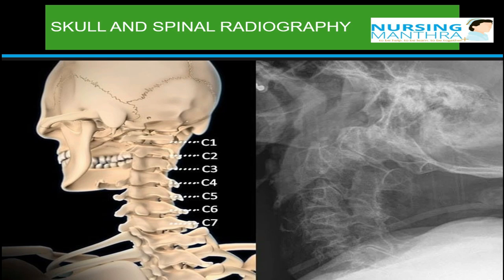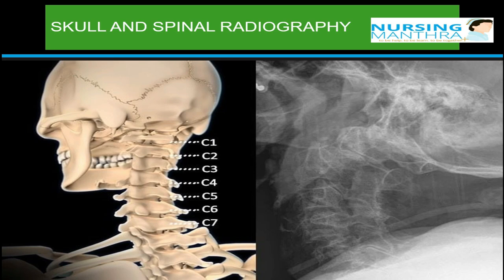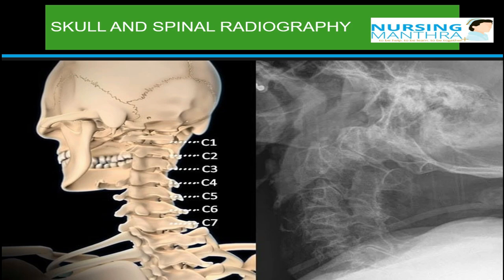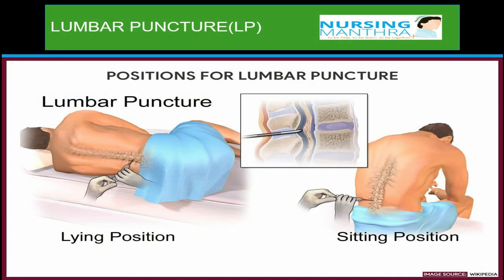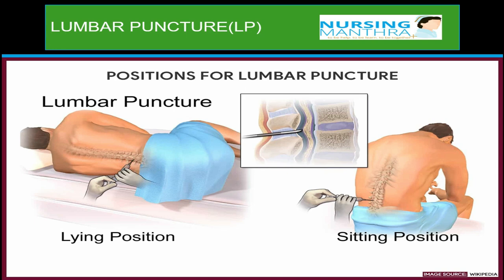crash course|nursing study material|prometric exam crash course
* MOH-DHA-HAAD-SAUDI-OMAN-BAHRAIN-QATAR
 Registration & licensing process

* DATAFLOW Verification..

* DHA RE-ELIGIBILITY

BEST REGARDS ,
SHINCY MANU,
MSN,RN,AUTHOR,BLOGGER
COACHING/DATA FLOW AND LICENSING SERVICES
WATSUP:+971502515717